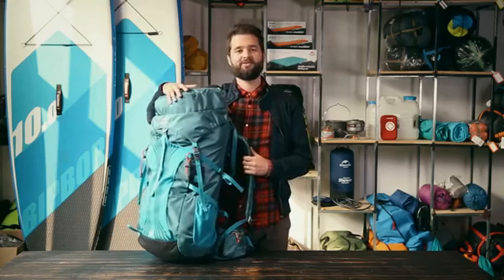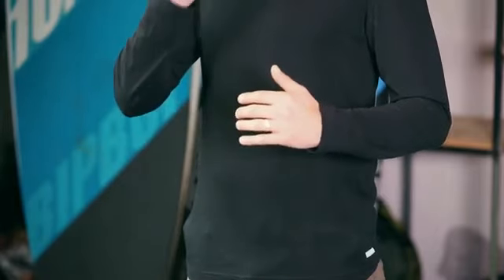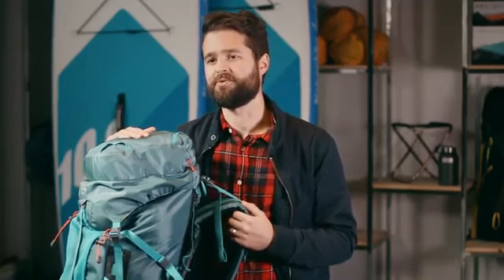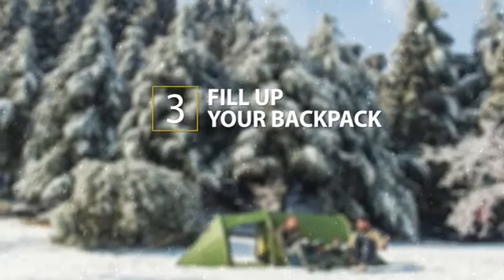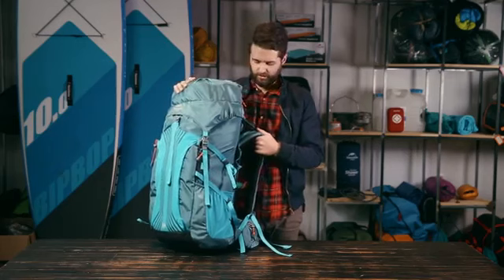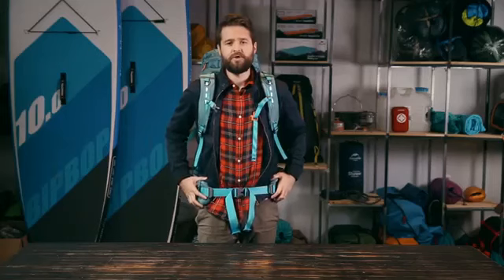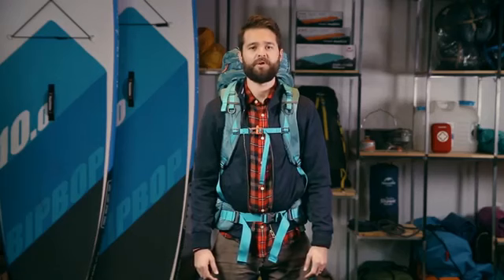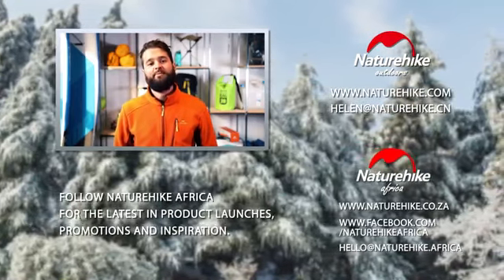Naturehike New Zealand - How to choose and fit your Backpack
About Camping Gear New Zealand

We pride ourselves at supplying ultralight outdoor gear, including all things camping, tents, sleeping bags, sleeping mats, packs, bags & more. If you love adventuring, tramping & camping and need quality outdoor products at great prices then you have come to the right place. Do your next adventure with Us!

About Naturehike

Established in 2005, Naturehike is a professional outdoor product brand. Advocating the brand concept of "light outdoor travel" and committing to provide high quality lightweight outdoor products. We are a brand enterprise business specializing in product research & development, design and manufacture.

We sell hiking, climbing, camping and other outdoor sports products. We create natural, lightweight and professional outdoor equipment. Our products go through sophisticated manufacturing and testing processes. All our products are checked and tested by professional outdoors-man, who are involved from start to finish. We also take customer experience and feedback into great consideration to ensure further development and improvement of our products.

This has made Naturehike a quality brand, with a good reputation among the outdoor sports community. We use the beauty of nature as our inspiration in order to elevate our users daily experience advocating natural and free hiking.

We are enthusiastic, no matter how long the road, until the yearning of a great discovery of beautiful scenery. We hope that each member of the Naturehike community will have tolerance towards diversity, with a natural calm mindset to push yourself to the limits and to face your difficulties.